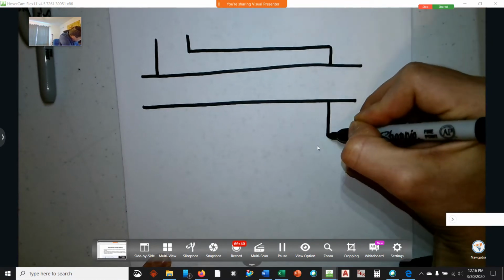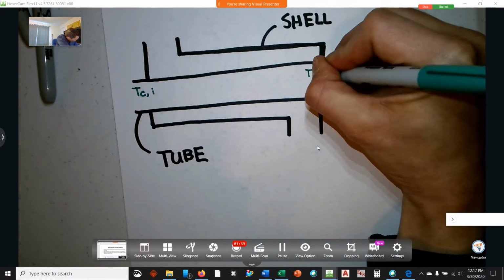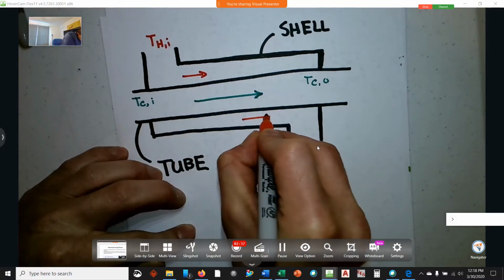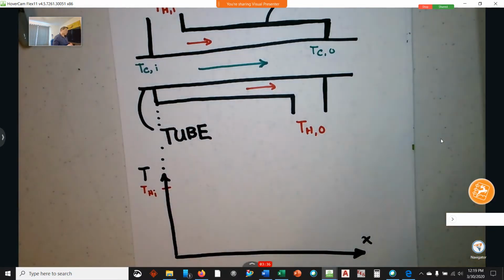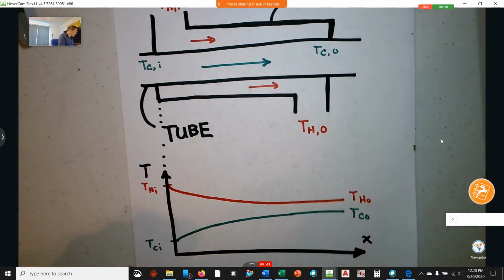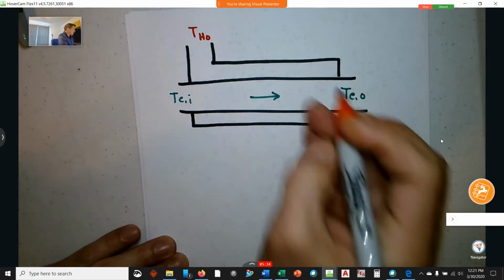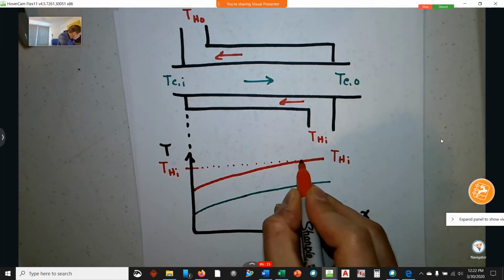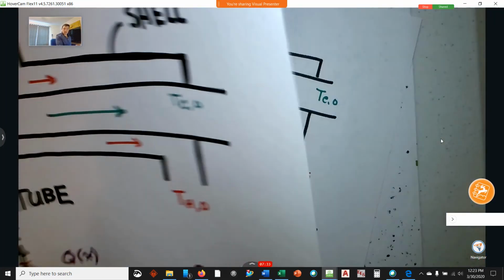Heat Exchangers 02